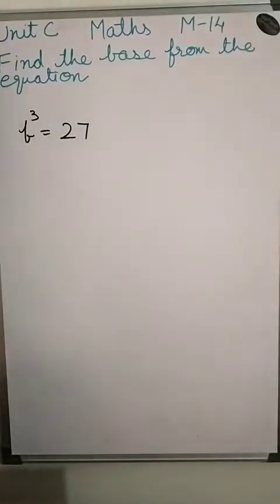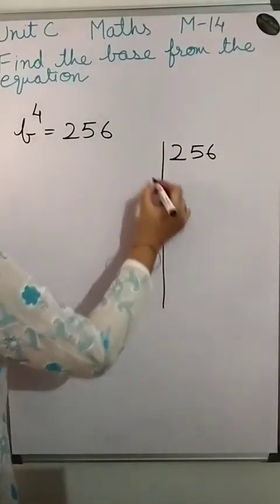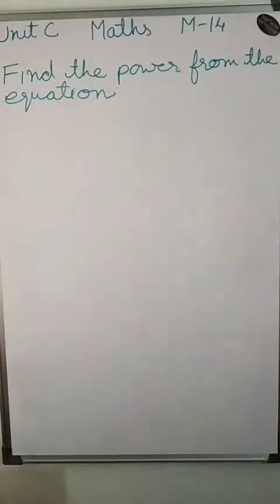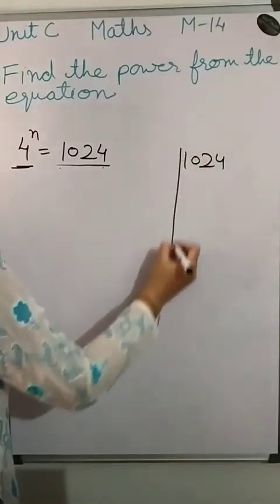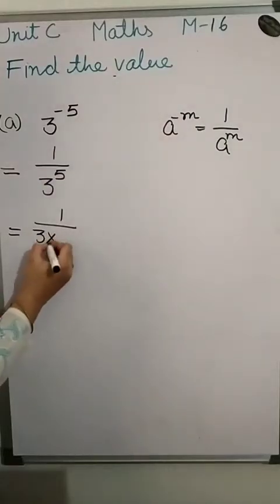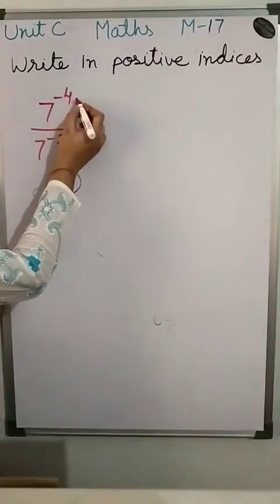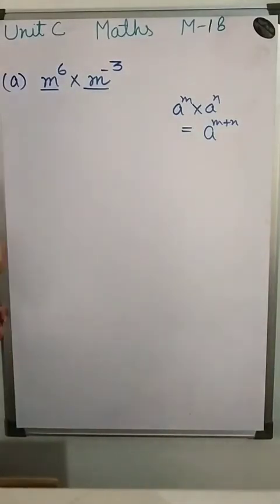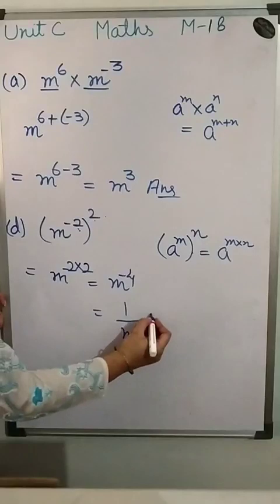||Class 7 ||Power and Roots||